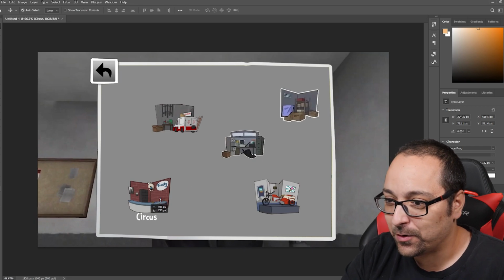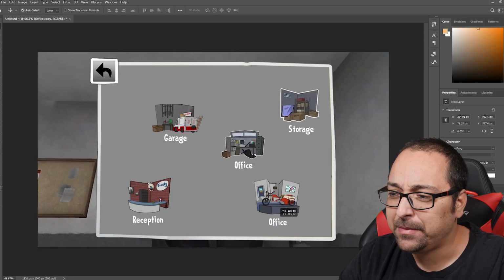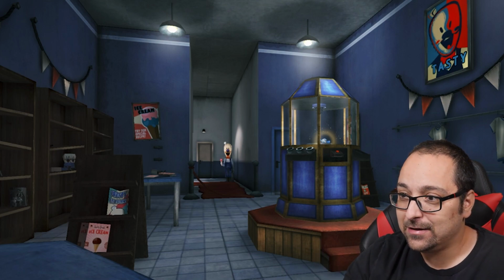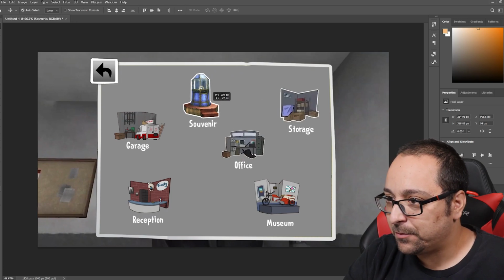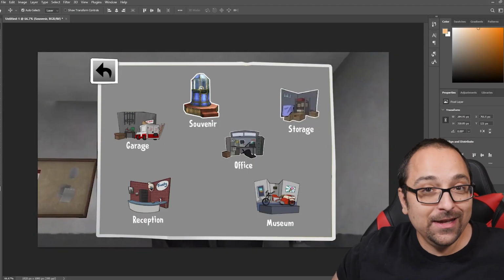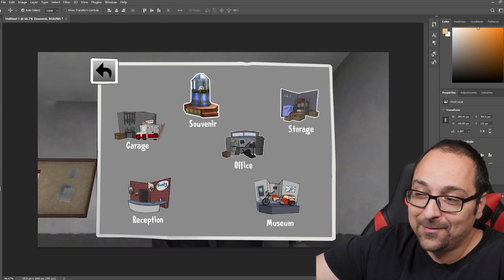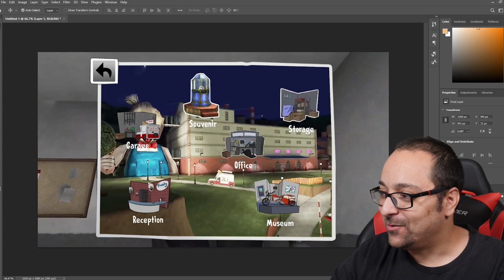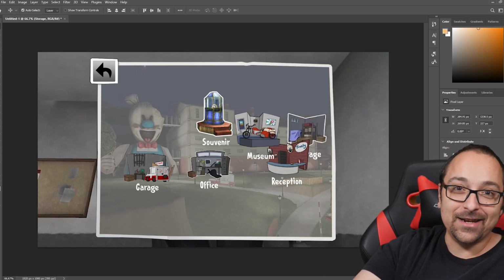ICE SCREAM 4 MAP & LOCATIONS WITH TEASERS!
I took all the images and icons and creating my own Ice Scream 4 map. This is most probably what it would look like. This includes the Museum, Office, Souvenir, Storage, Garage and Reception areas and locations!